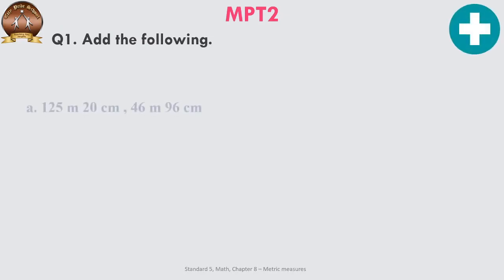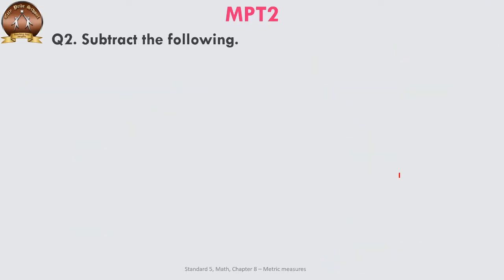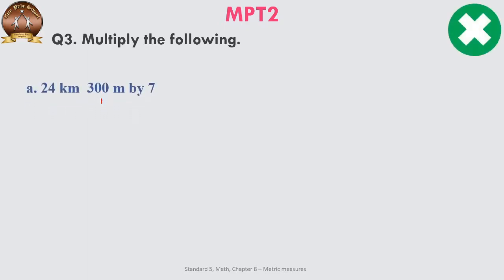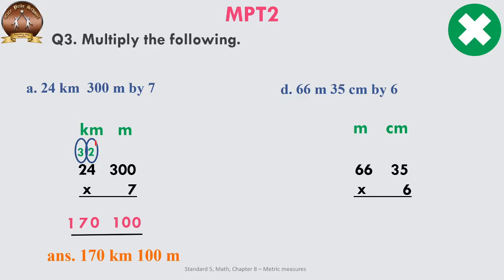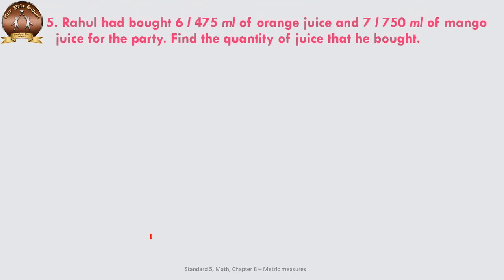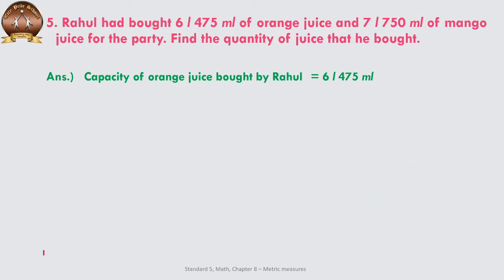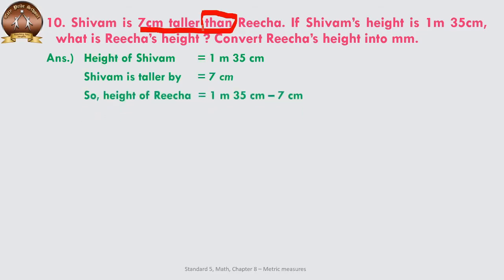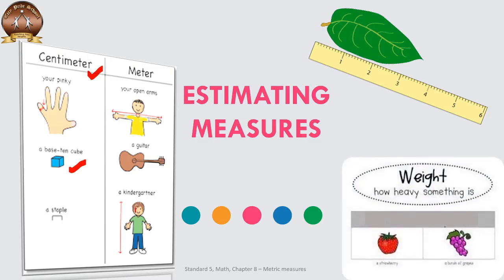Operation on measurements | Estimating measures | Addition | Subtraction | Multiplication | Division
maths for kids, mathematics, division of metric measures, measurement,